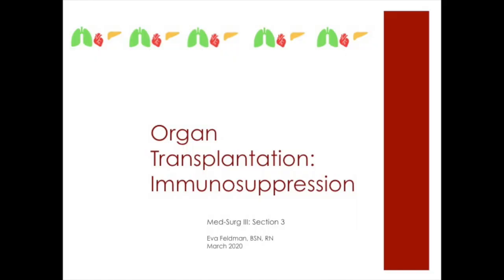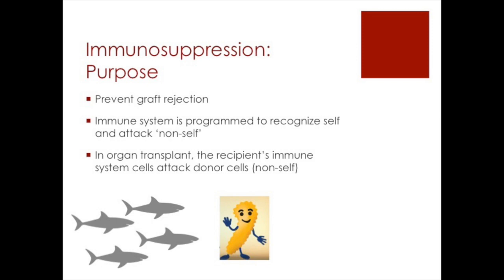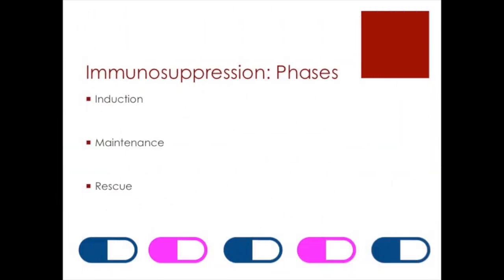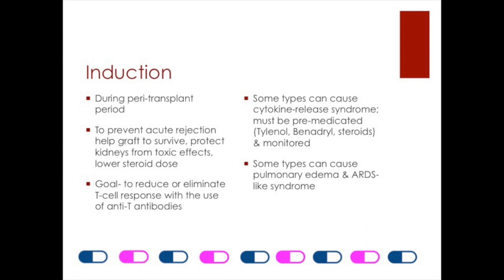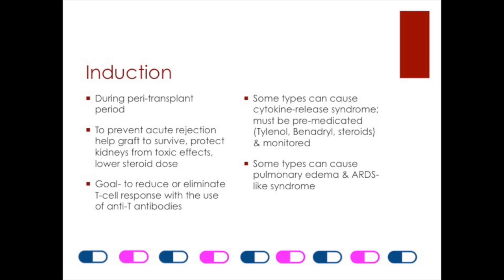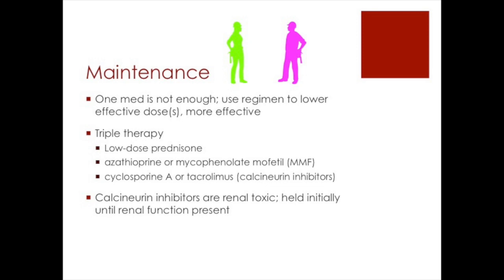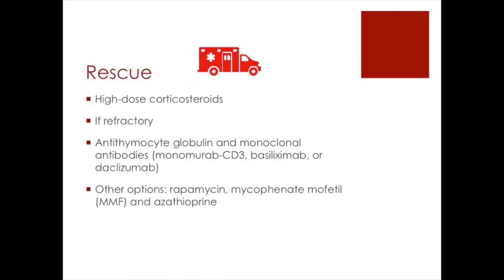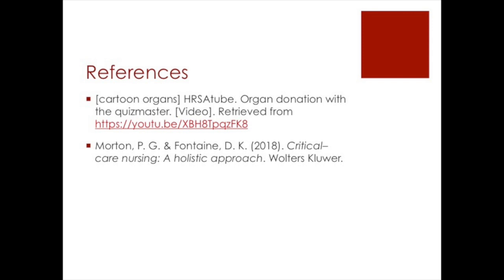Organ Transplantation Section 3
Stevenson University Nursing: Med-Surg III - Section 3